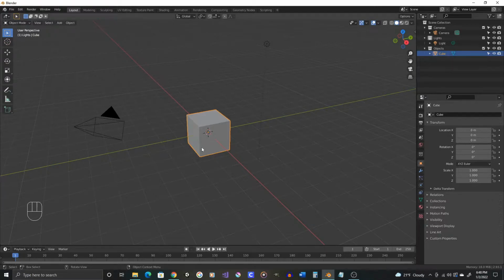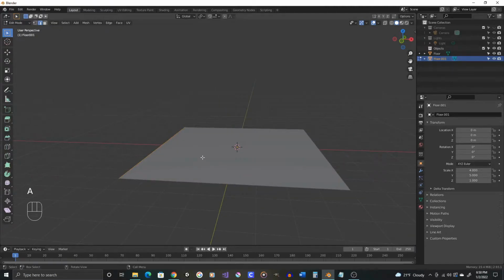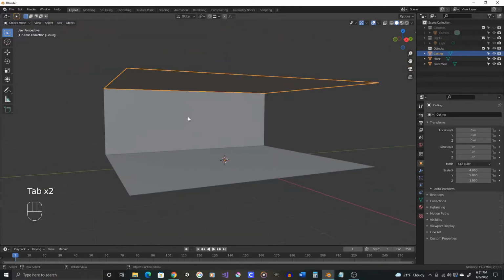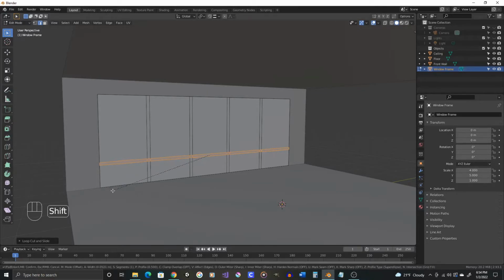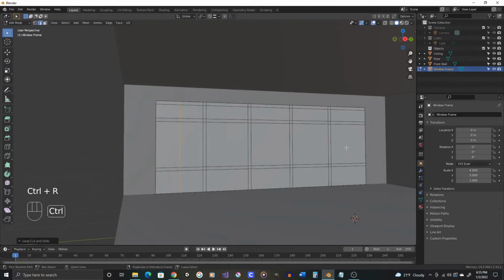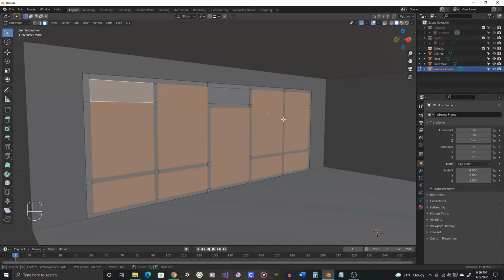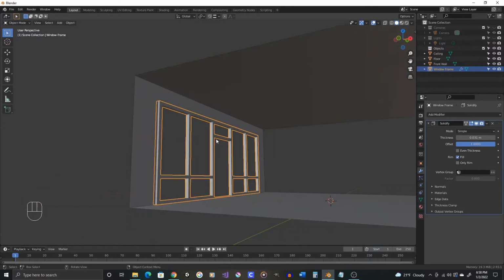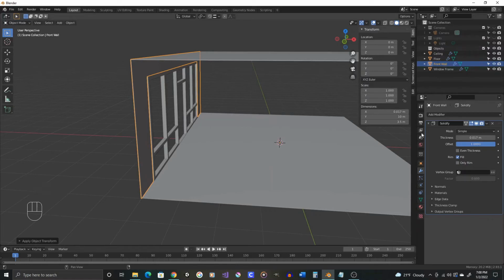How to Make a Simple Ocean View Scene in Blender - for Beginners - Part 1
Part 1 of a tutorial series showing how to make a simple ocean view scene in Blender. This series is aimed at beginners but not absolute beginners. You will need to be a little bit familiar with Blender. Please let me know if you have any questions, I'll do my best to answer them as promptly as possible.

The HDRI used is from Poly Haven.